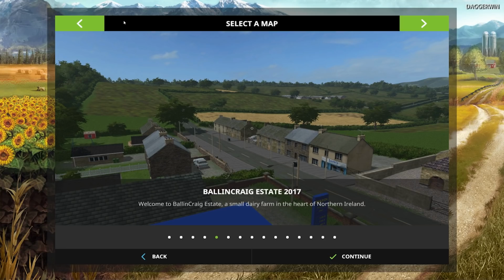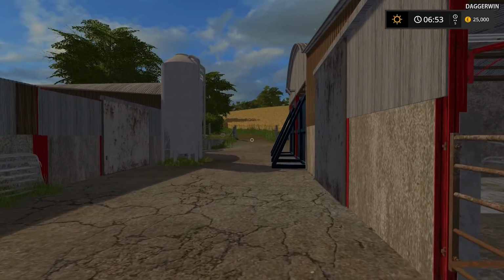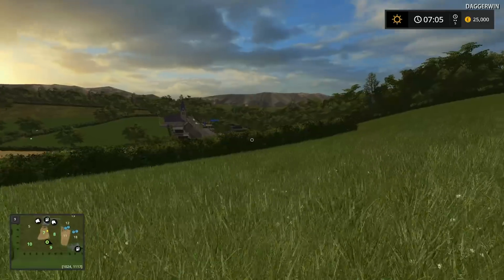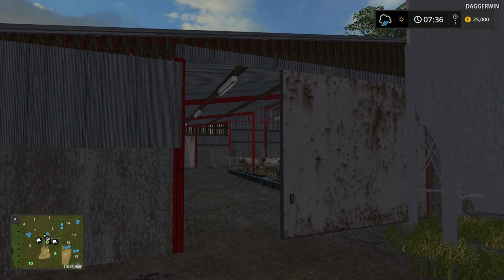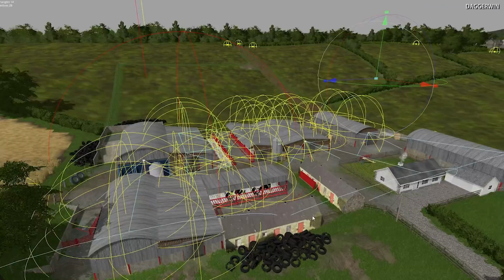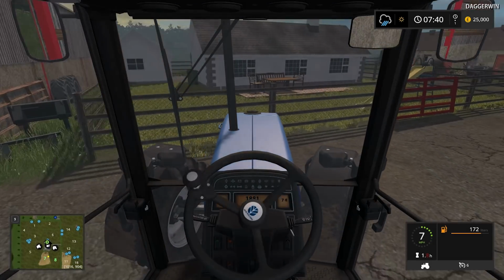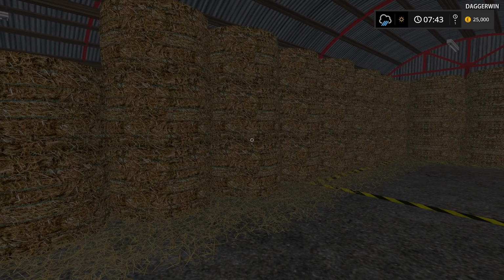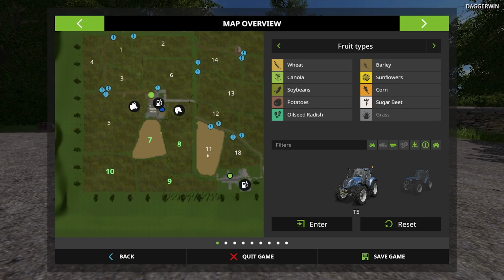BallinCraig Estate 2017 Tour and Help Guide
A tour and help guide for BallinCraig Estate 2017